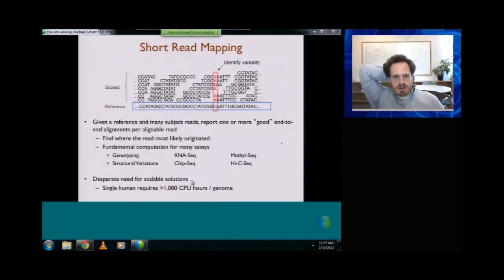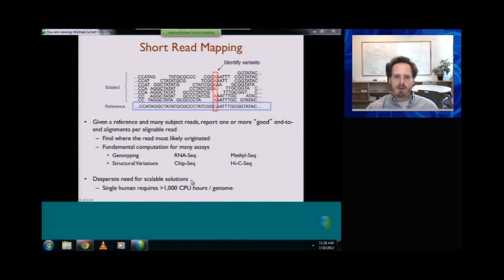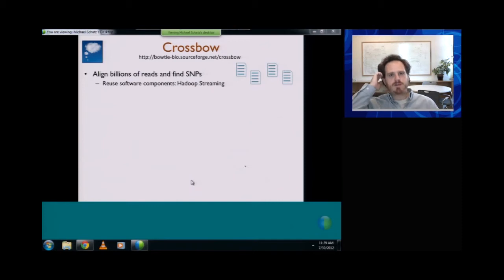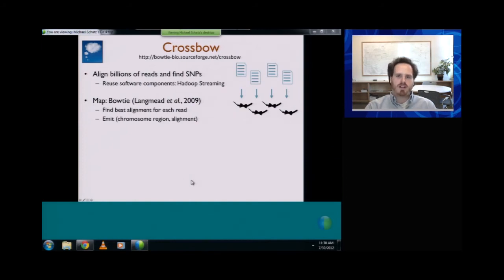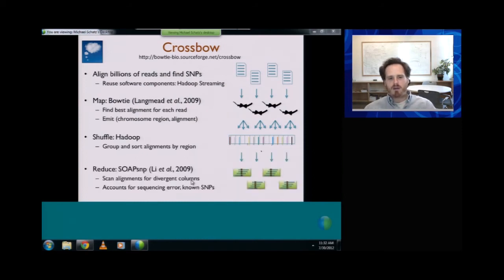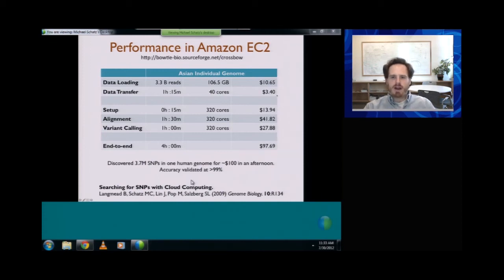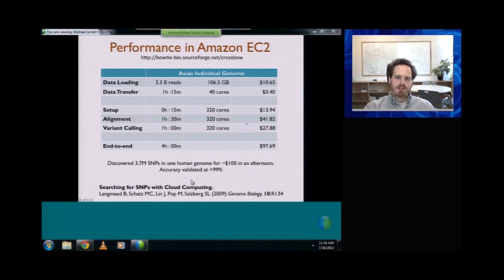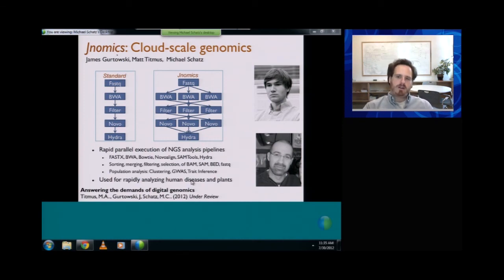IU Cloud Computing MOOC: Biology on the Cloud 4: PAS Mid-Grade: Loosely Coupled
Assistant Prof. Michael Schatz (Simons Center for Quantitative Biology) on the use of Cloud Computing in genetic sequencing.